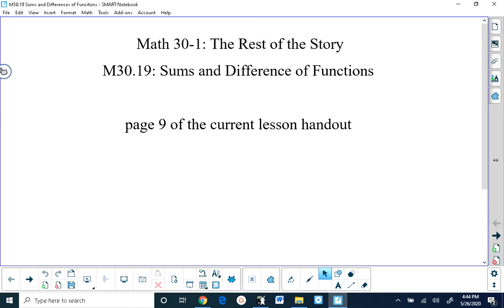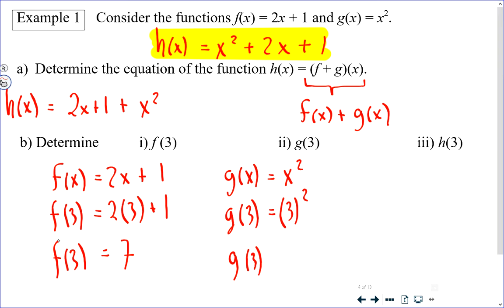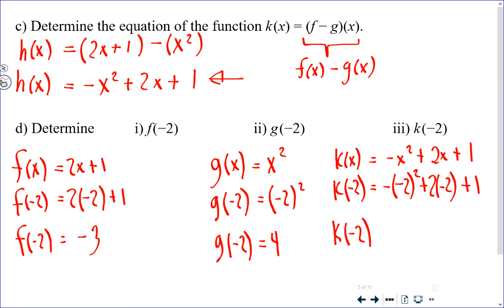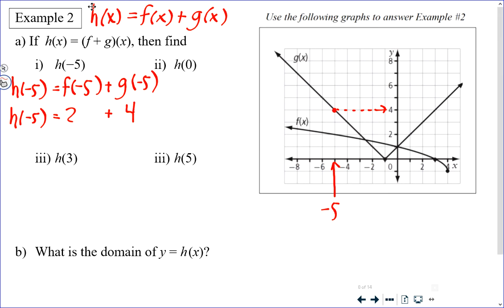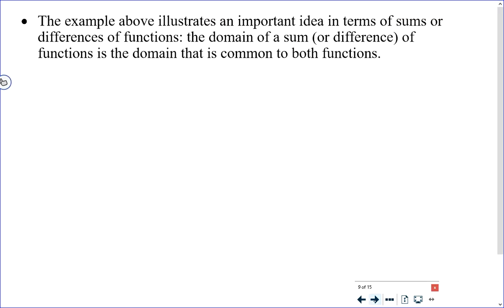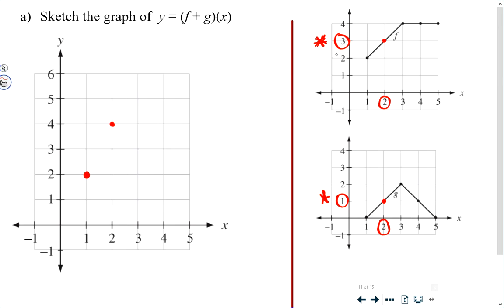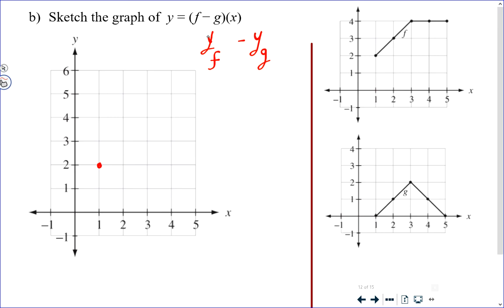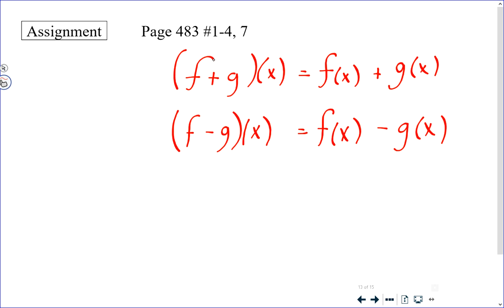Math 30-1: The Rest of the Story (M30.19 - Sums and Differences of Functions)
In this lesson we look at how the graphs of two functions are related to the sum or difference of the functions.